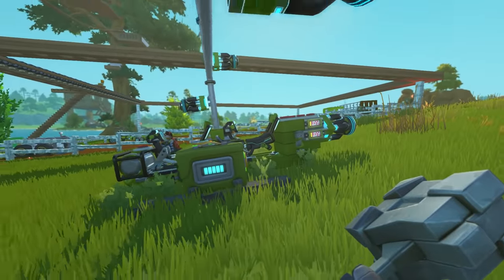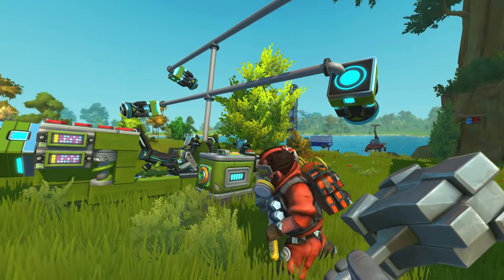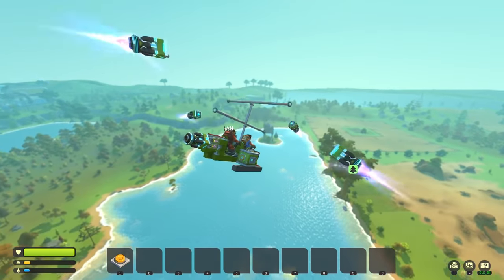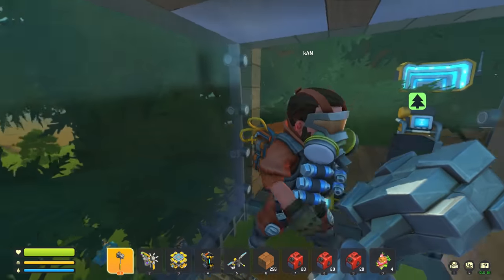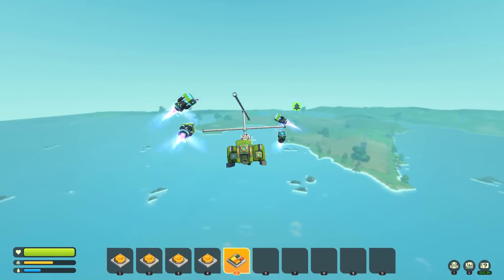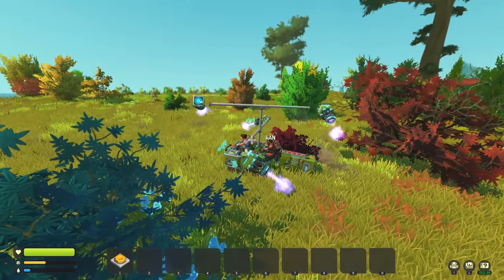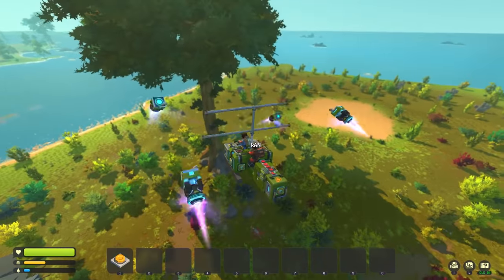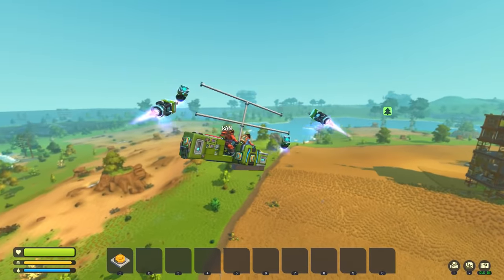We Built a GYROCOPTER & Finally Explored Our WHOLE WORLD! (Scrap Mechanic Co-op Survival Ep. 52)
Hey everyone! Welcome to the continuation of our Scrap Mechanic co-op survival adventure! In this episode kAN and I saw how you guys felt about our janky gravity flyer and decided to build a proper helicopter / gyrocopter contraption powered by thrusters! This machine will help us explore the map way easier and make other tasks less tedious! Make sure to check out the action and see the shenanigans and I hope you enjoy watching it as much as we enjoyed playing it!

Song: Energetic Rock Background (Music Today 80)